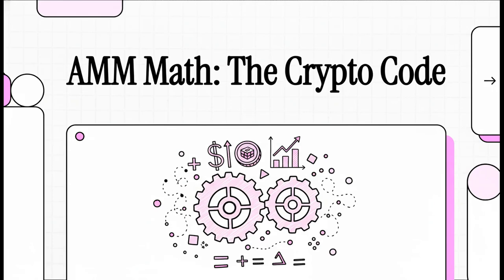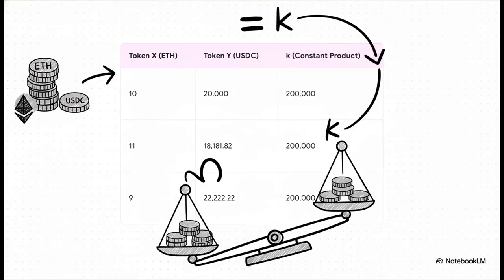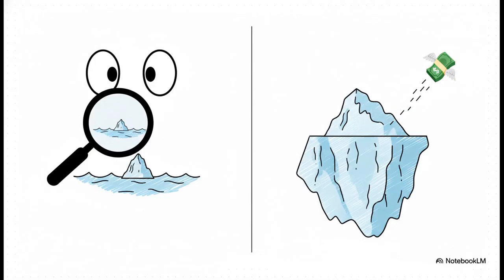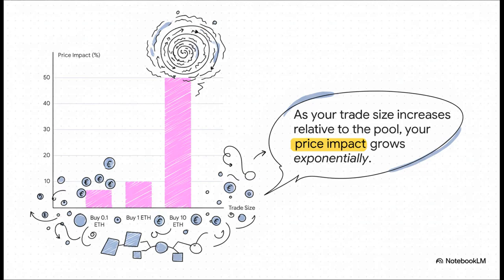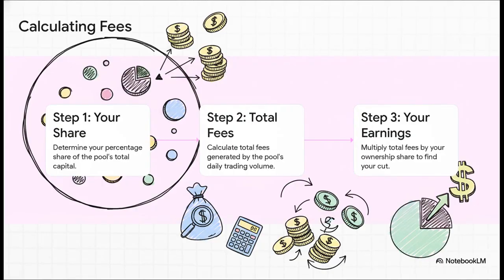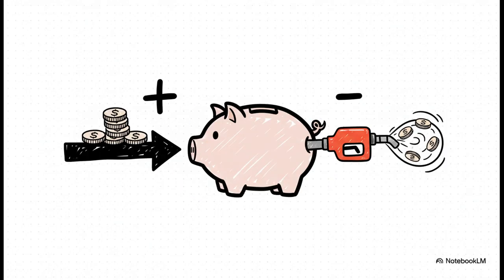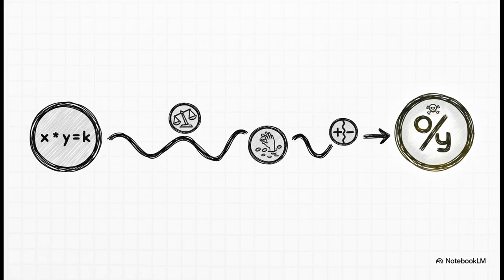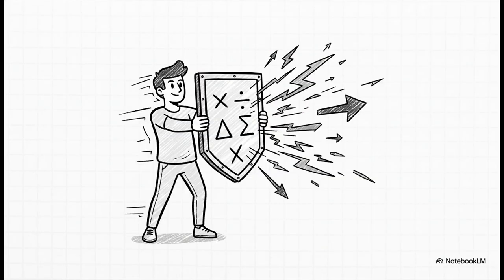Lesson 2: The Mathematics of Liquidity Provision | The Node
Module 1: Foundation Building.
This is lesson 2 of 12 in Concentrated Liquidity Provision, the same free DeFi University track on thenode.pro.